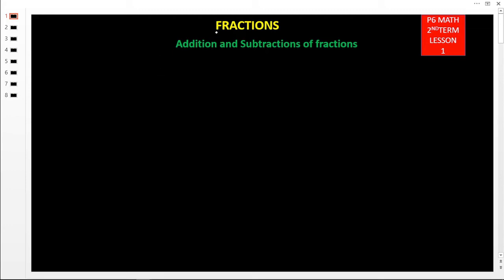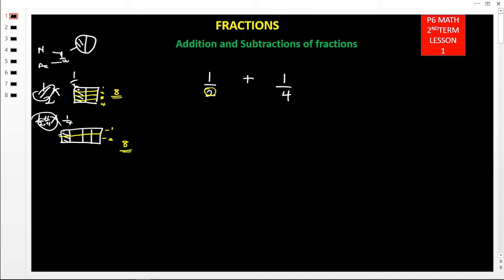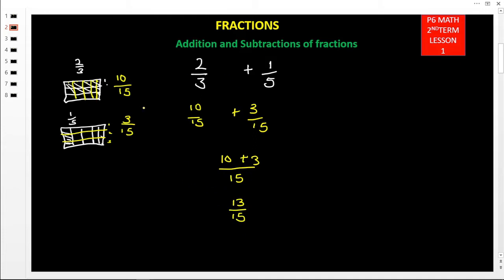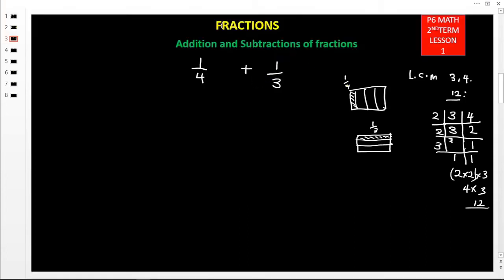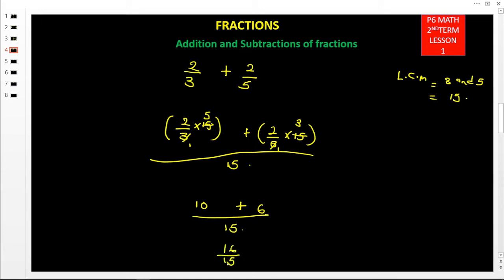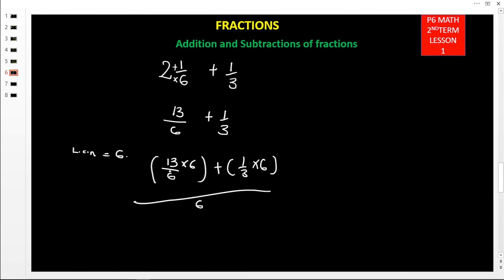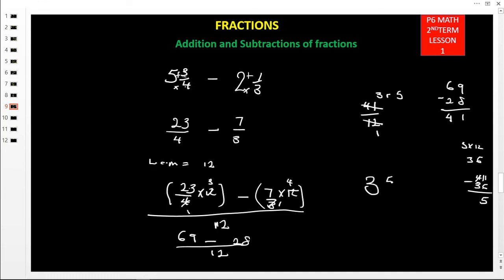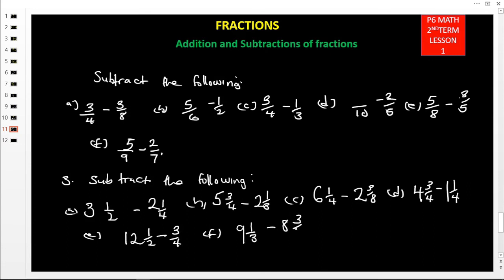Primary six p.6 mathematics lesson: FRACTIONS ( Addition and Subtraction)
In this lesson we will cover  the addition and subtraction of fractions according to primary level.
remeber to click on this link for more lessons.